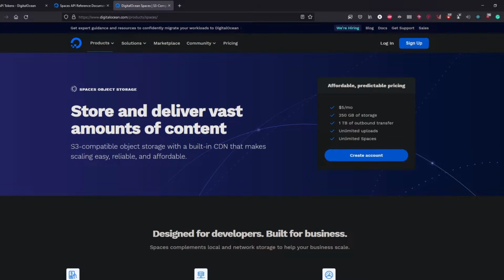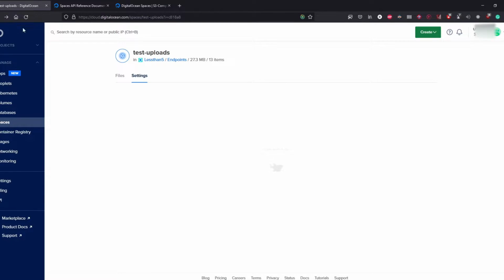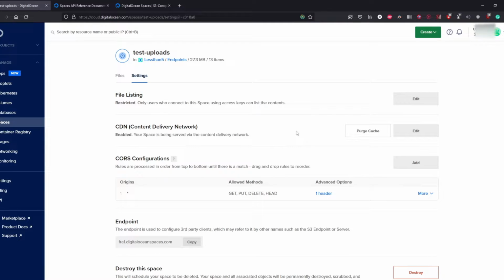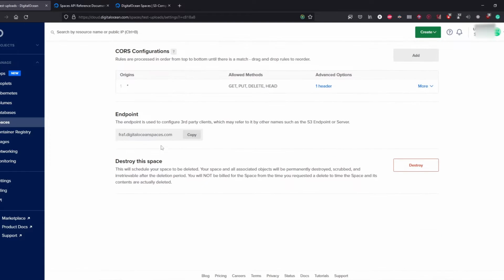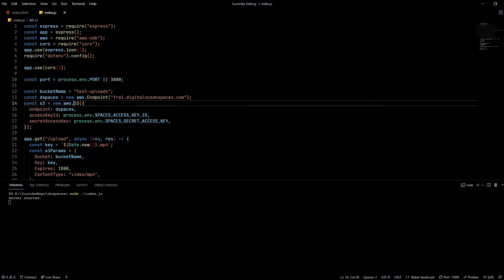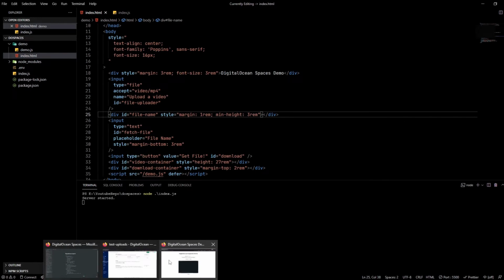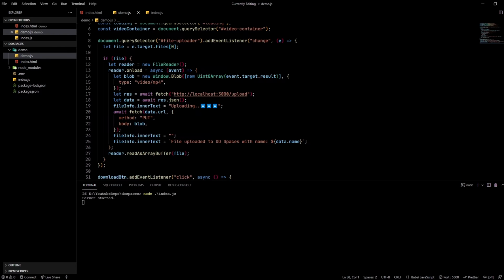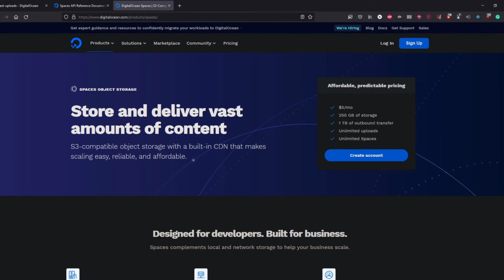How to setup DigitalOcean Spaces | Object Storage | 2022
An intro to DigitalOcean Spaces.